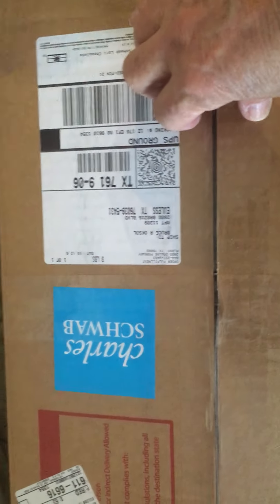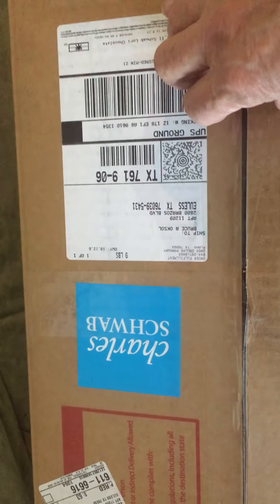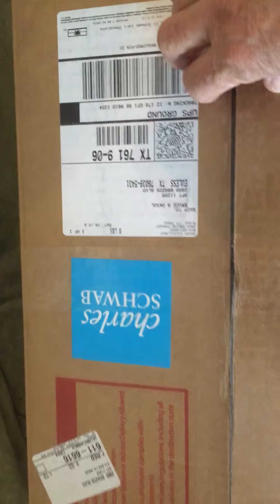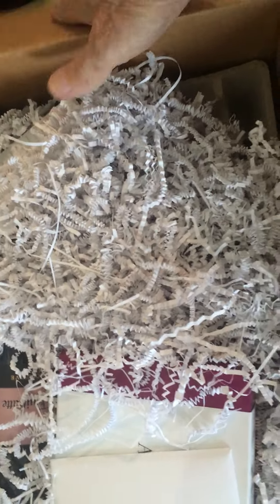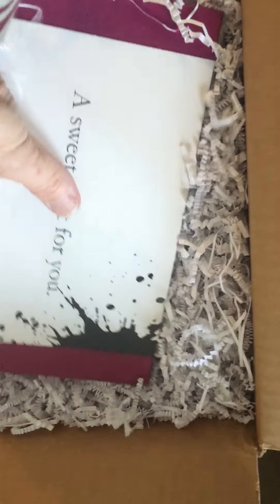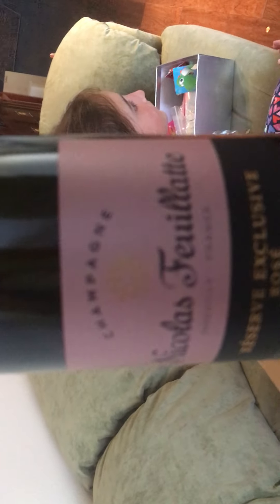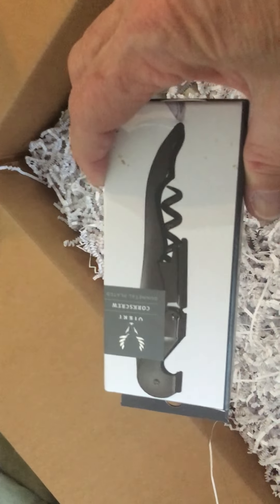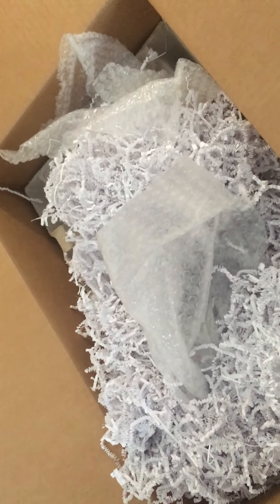Schwab Wine 2022